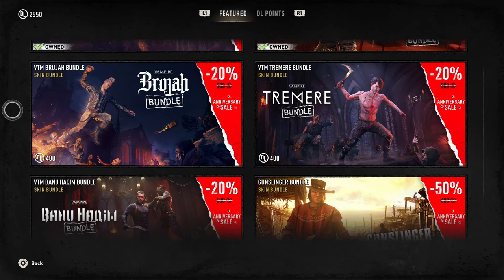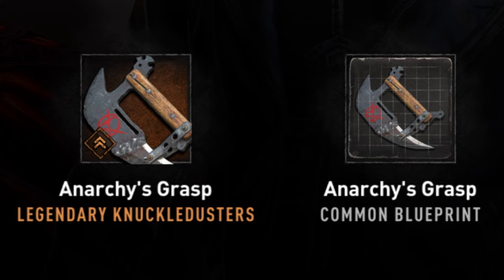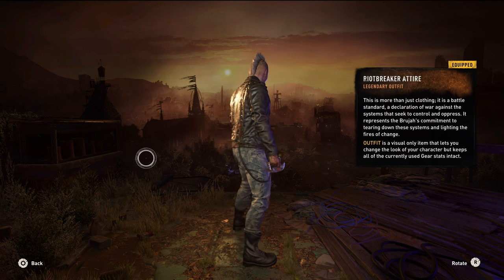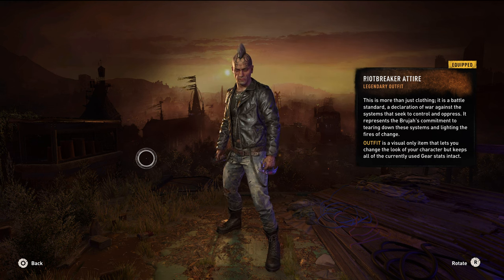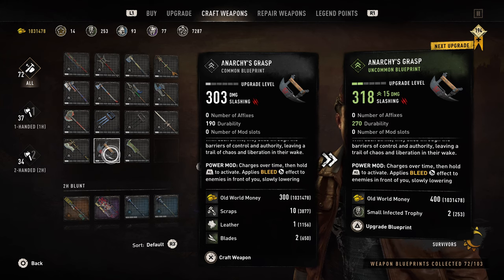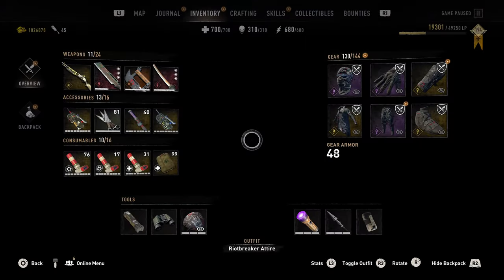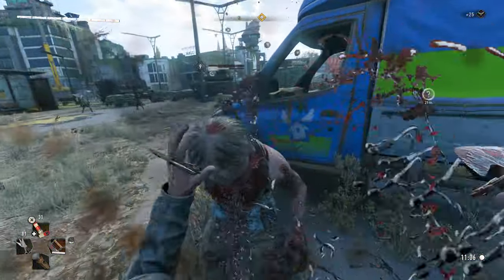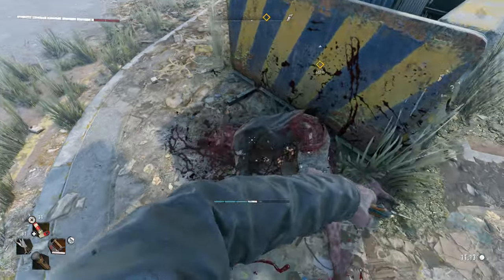is the brujah bundle worth it?, dying light 2 bundles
0:00 intro
0:12 what's included
0:39 outfit
1:15 paraglider
1:30 anarchy's grasp weapon
2:00 weapon charm
2:44 conclusion and outro